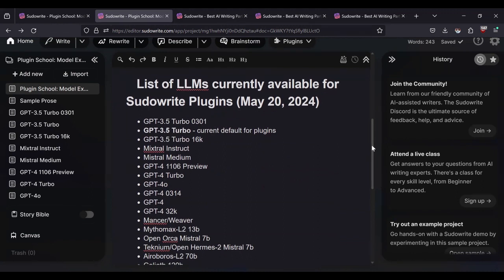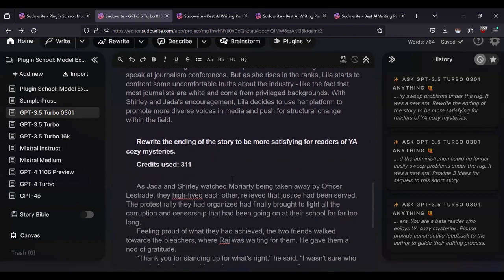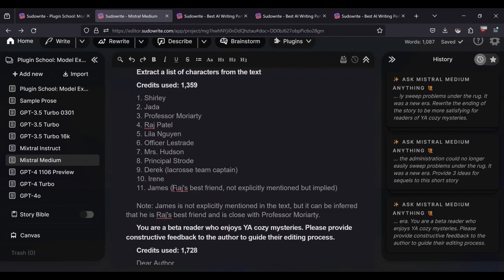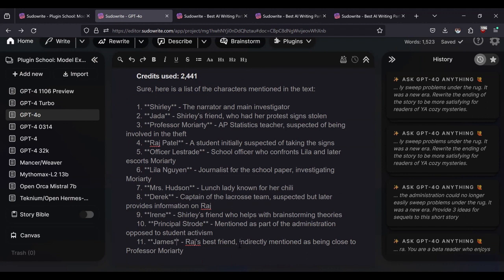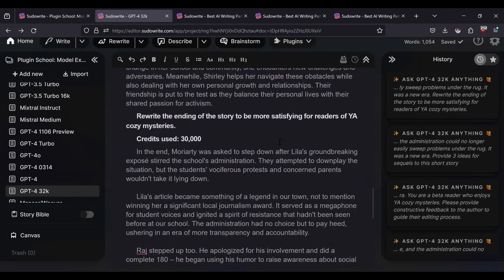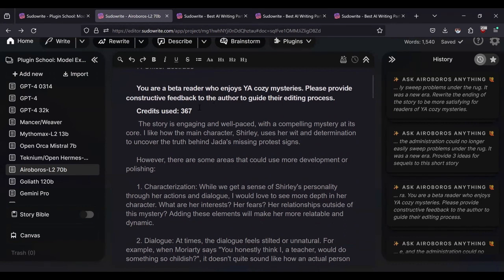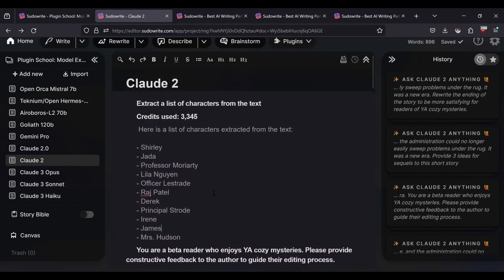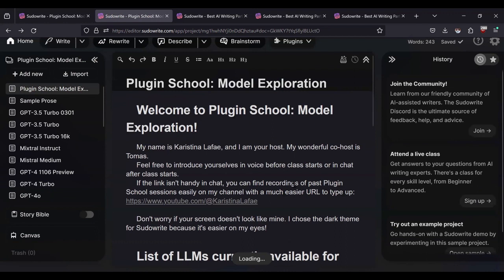Sudowrite Plugin School: Model Exploration (May 20, 2024)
This class turned out to be the definitive guide for LLM selection for Sudowrite plugins as of May 20, 2024. I will be publishing the insights derived from this class at a future date.

List of LLMs currently available for Sudowrite Plugins (May 20, 2024)

* GPT-3.5 Turbo 0301
* GPT-3.5 Turbo - current default for plugins
* GPT-3.5 Turbo 16k
* Mixtral Instruct
* Mistral Medium
* GPT-4 1106 Preview
* GPT-4 Turbo
* GPT-4o
* GPT-4 0314
* GPT-4
* GPT-4 32k
* Mancer/Weaver
* Mythomax-L2 13b
* Open Orca Mistral 7b
* Teknium/Open Hermes-2 Mistral 7b
* Airoboros-L2 70b
* Goliath 120b
* Gemini Pro
* Claude 2.0
* Claude 2
* Claude 3 Opus
* Claude 3 Sonnet
* Claude 3 Haiku

Questions asked of each LLM:

* Extract a list of characters from the text
* You are a beta reader who enjoys YA cozy mysteries. Please provide constructive feedback to the author to guide their editing process.
* Provide 3 ideas for sequels to this short story
* Rewrite the ending of the story to be more satisfying for readers of YA cozy mysteries.

This session of Sudowrite Plugin School was recorded on April 22, 2024.

Sincerely,
Karistina Lafae